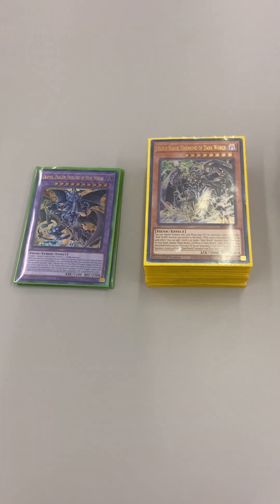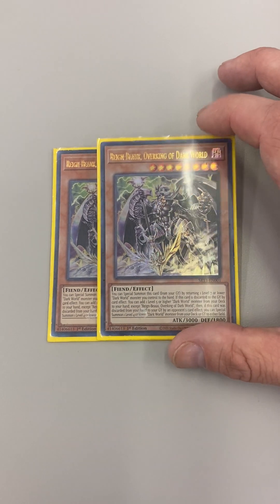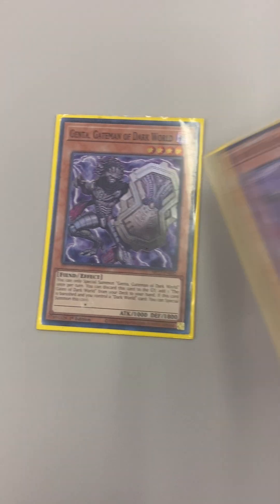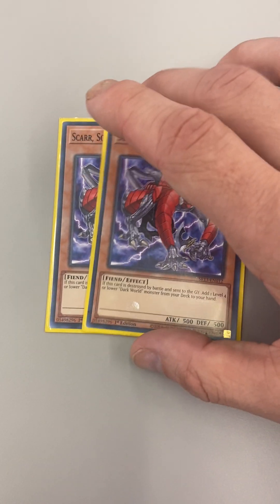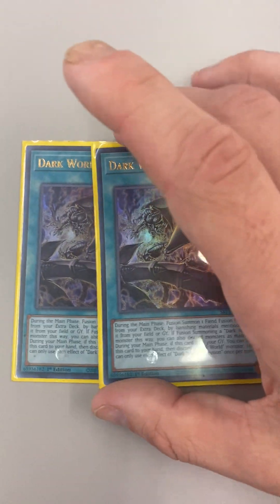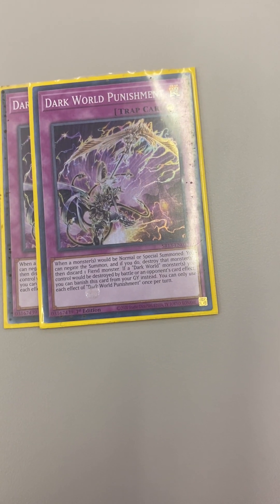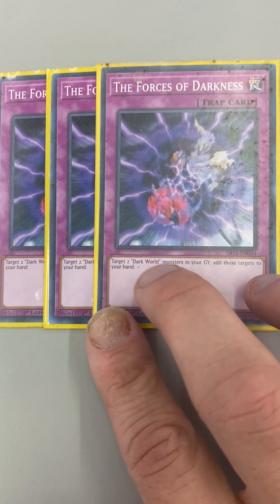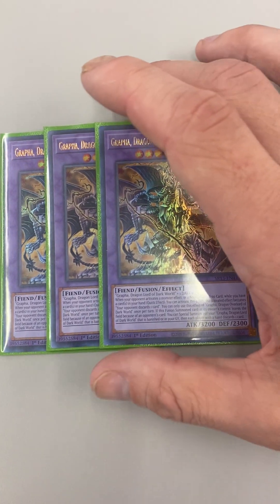Darkworld deck profile 2024